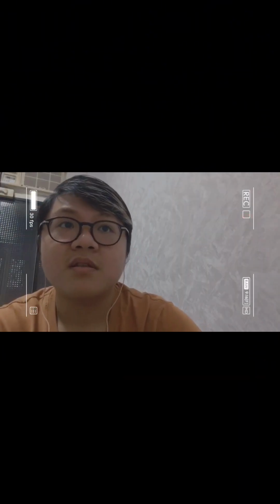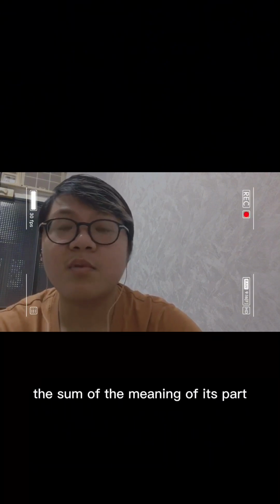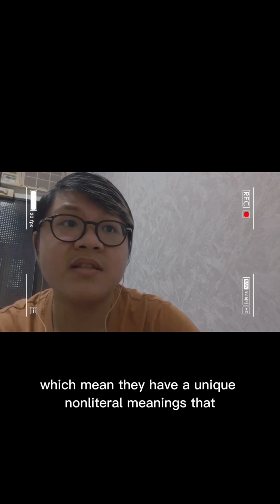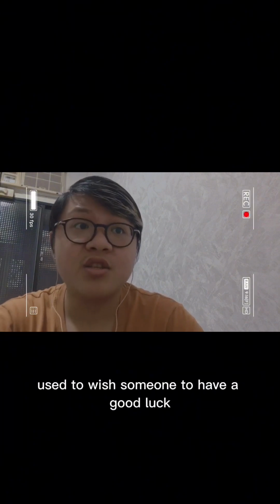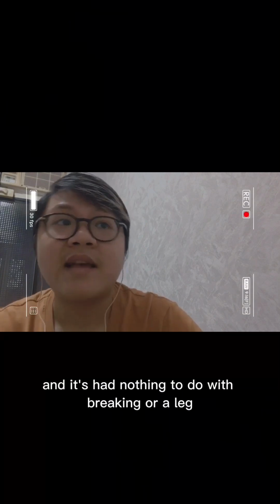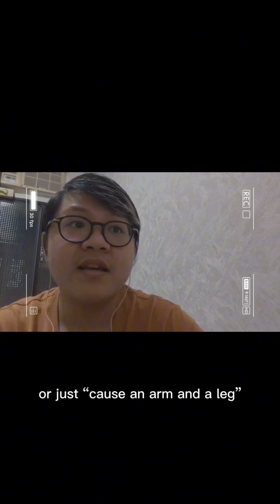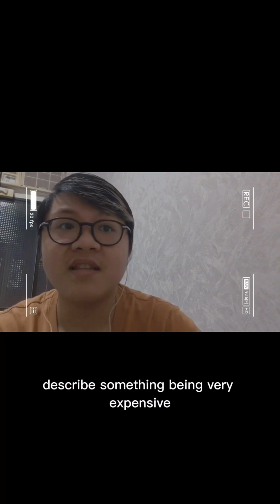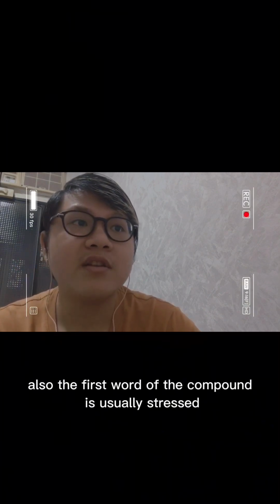Chapter 2 Morphology part 5-6